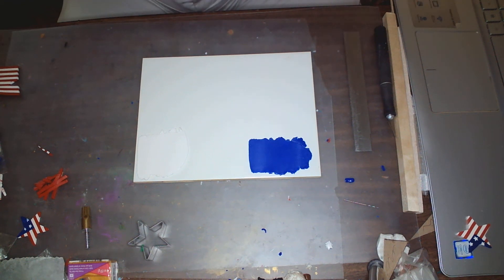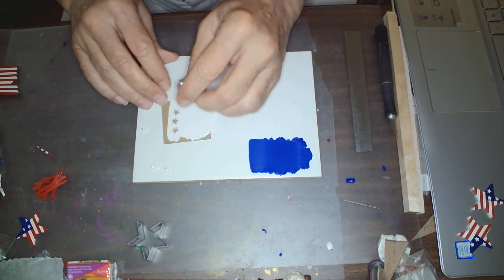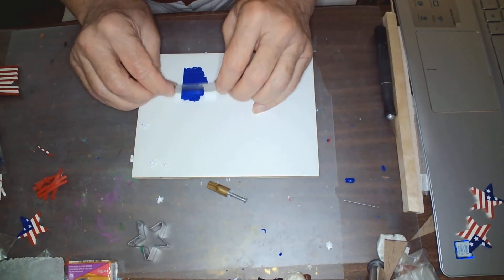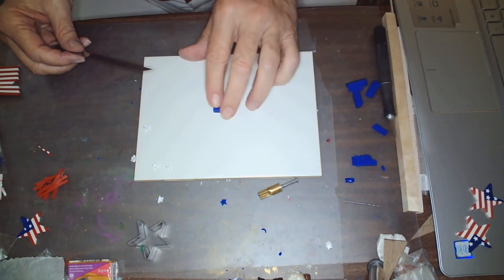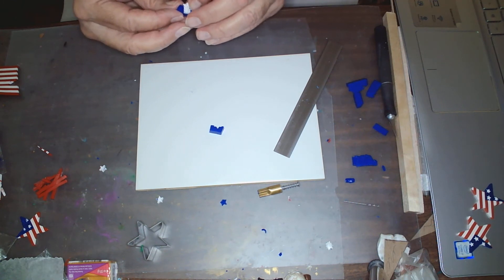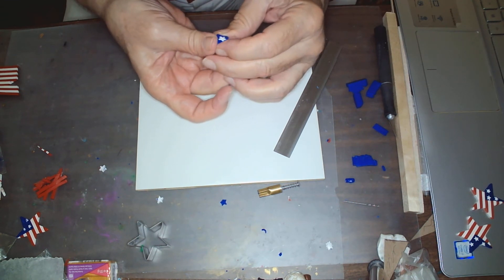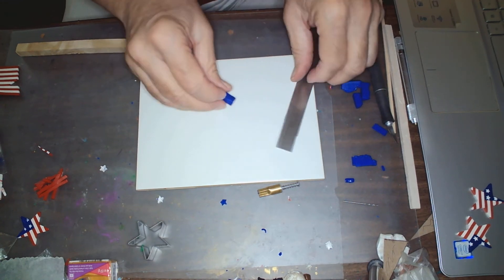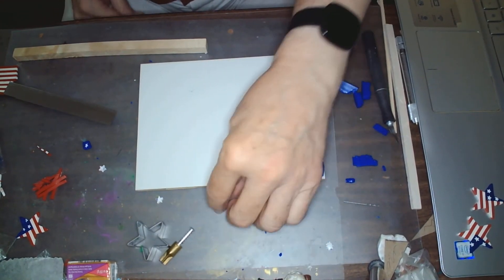Star Earrings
In this demo, I make a Fourth of July star shaped earring.